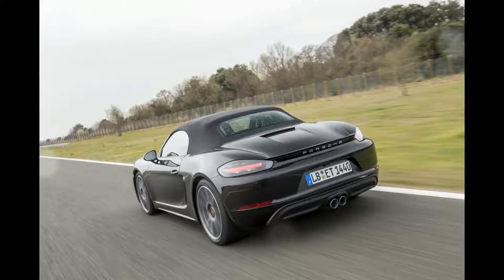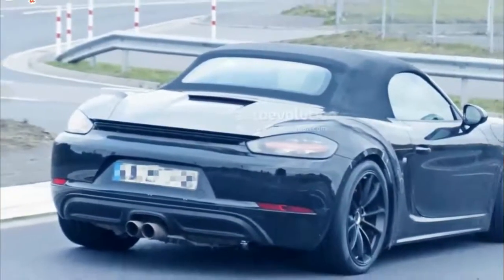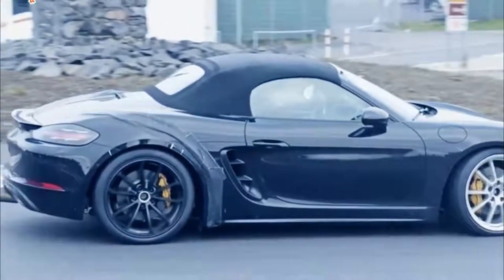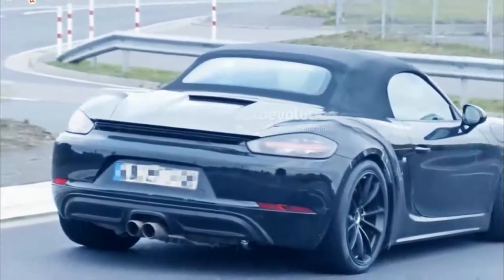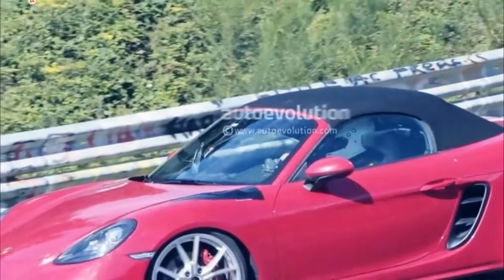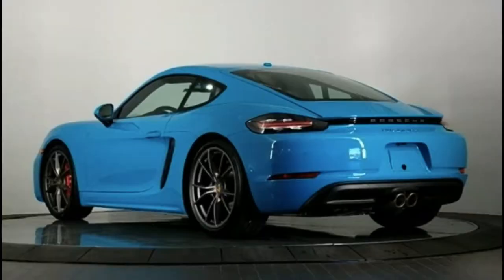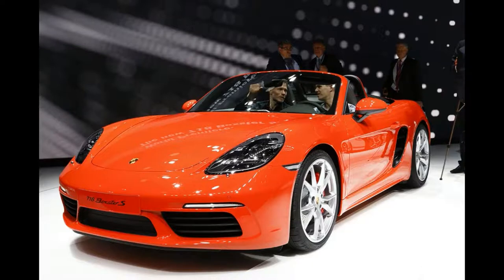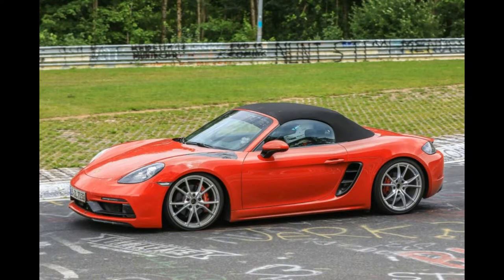HOT NEW! 2018 Porsche 718 GTS first review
The New 2018 Porsche 718 GTS - Awesome Car!! Let us know what you guys think below.  Hope you guys enjoy!